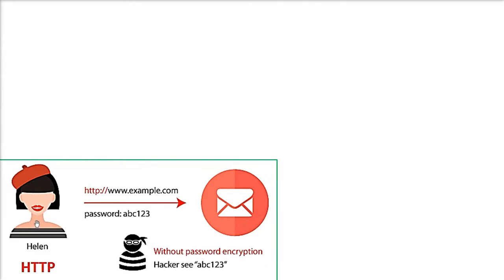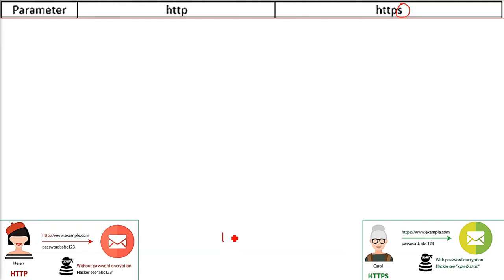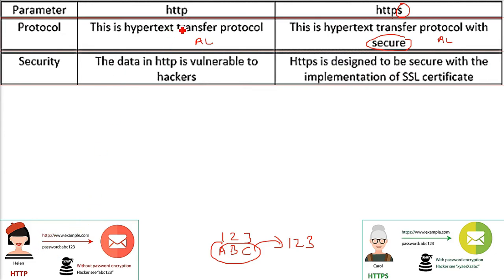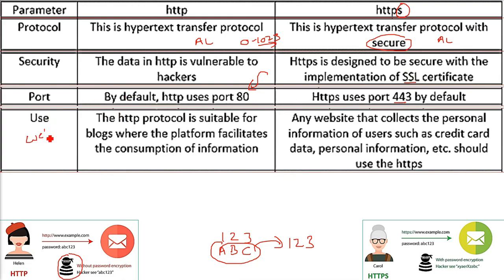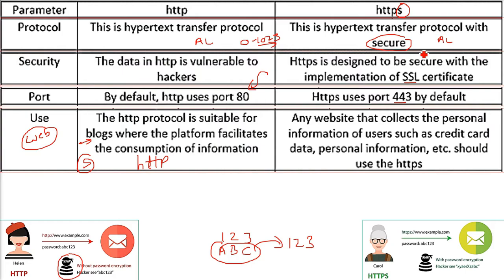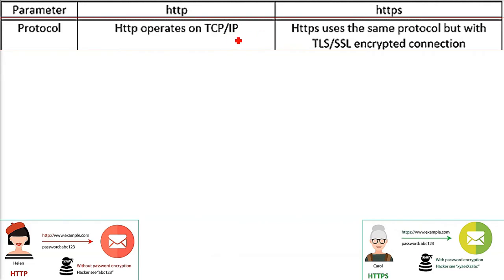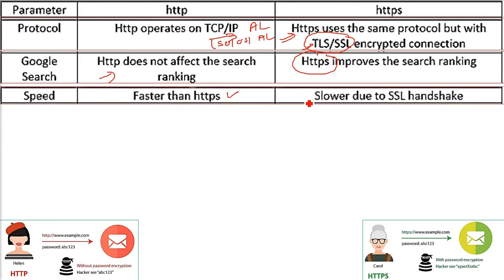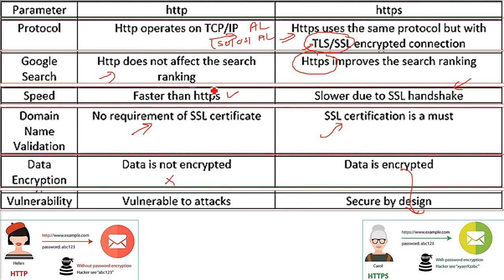HTTP vs HTTPS Difference between HTTP and HTTPS